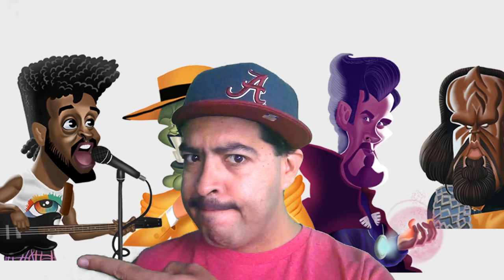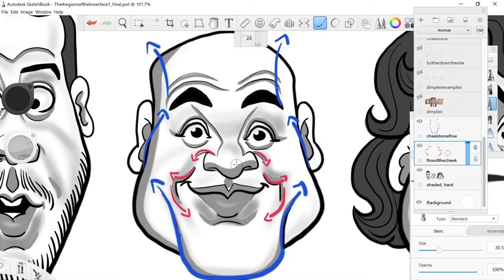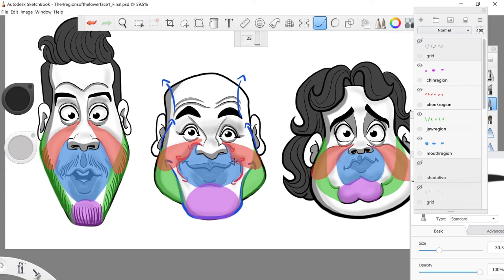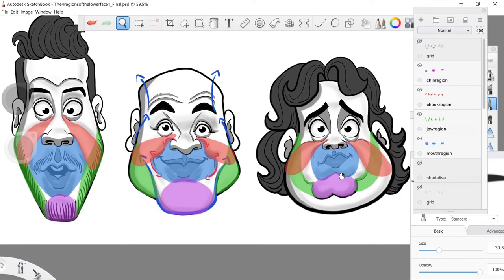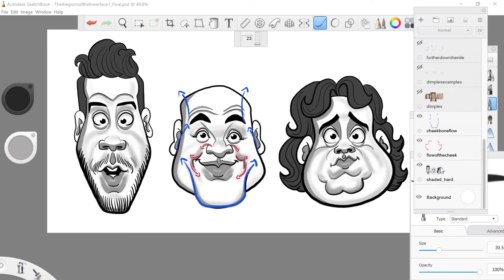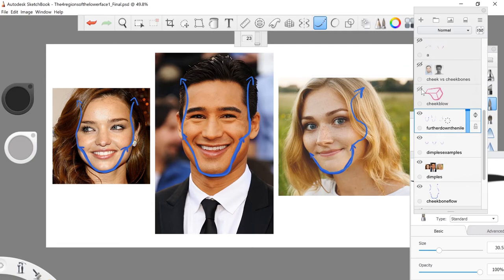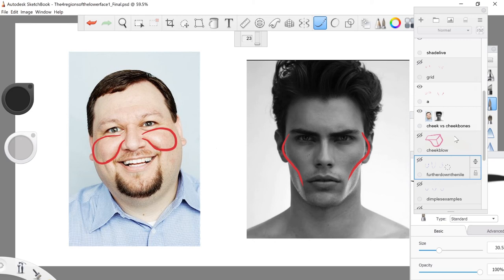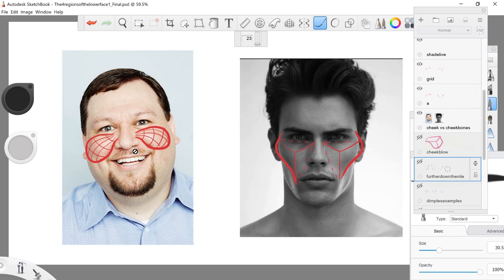The 4 Regions of the lower face Part 01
This is the 8th video, of a series of videos I have in the works. Next Friday I will post part 2 of "The 4 Regions of the lower face " . I have more videos in cue but will be able to create more with your support.

Music at the end of video by The Martian Starship feat Doctorreyes